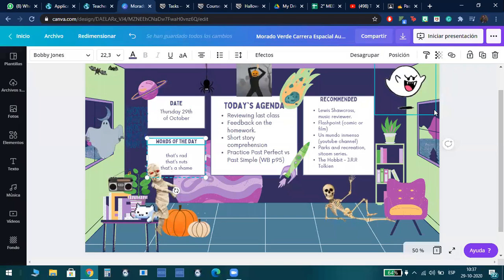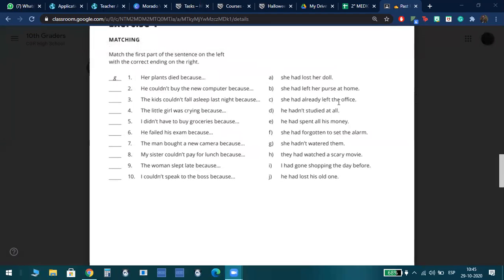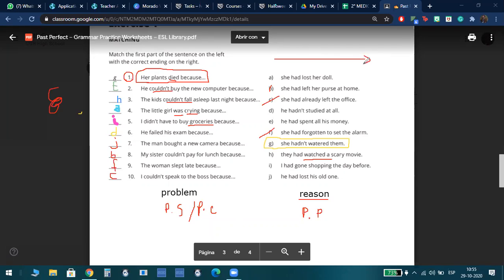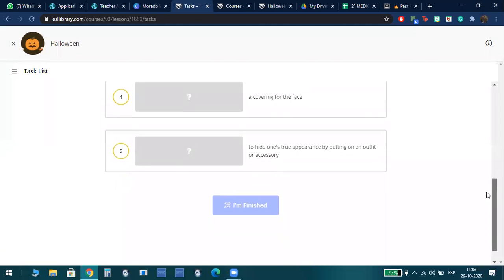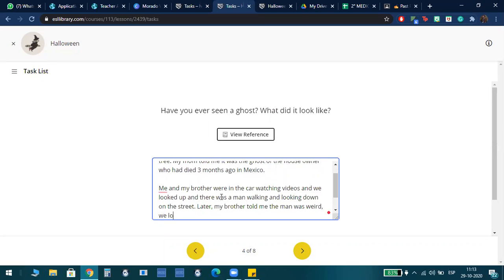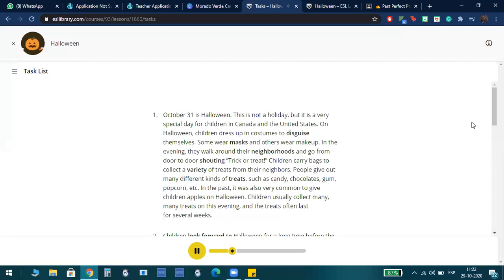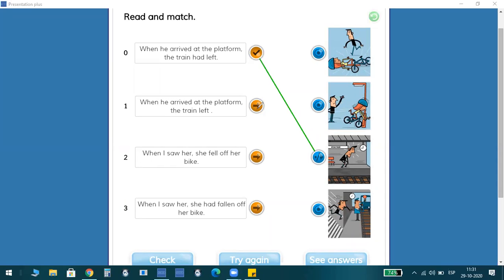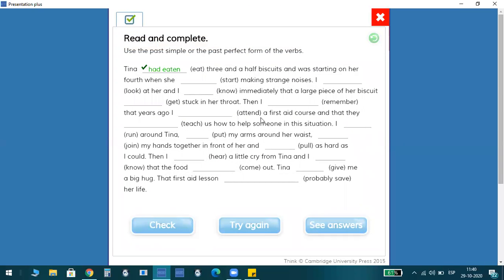10th A / Unit 4: Keep Healthy / Past Perfect and Halloween 29/10